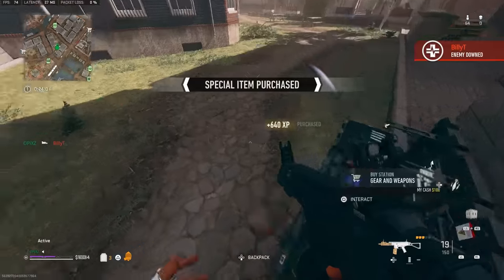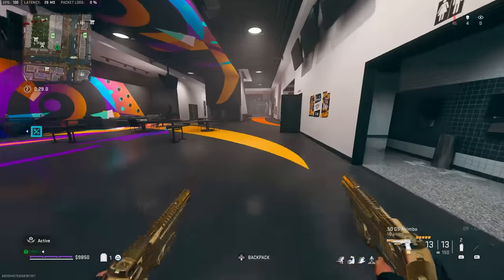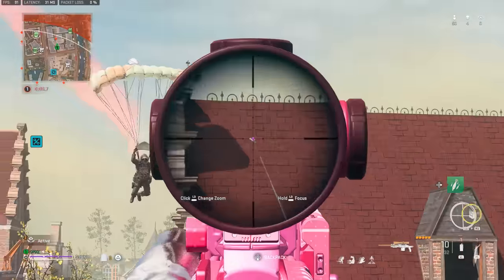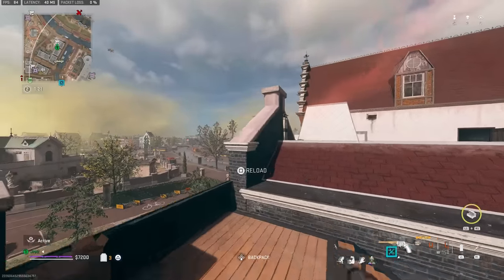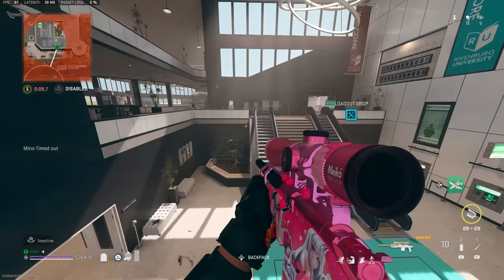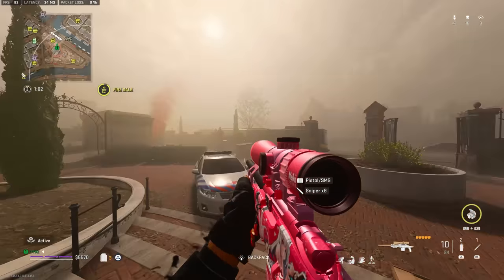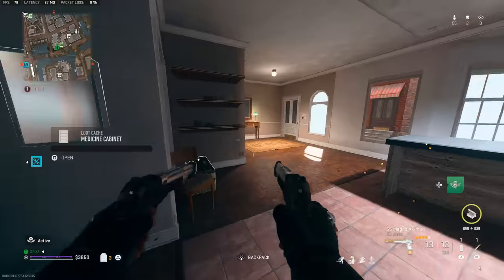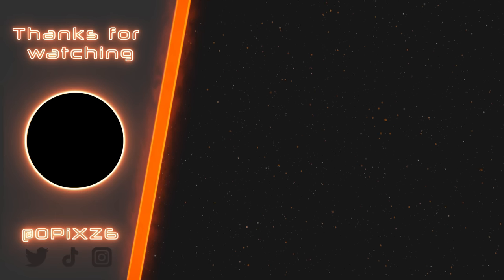Ranking EVERY akimbo in Warzone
surely this will improve your aim

Timestamps:

Intro?: 0:00
P890: 0:34
Deagle: 2:41
x12: 7:26
Basilisk: 12:33
x13 Auto: 18:05
FTAC Siege: 24:48
GS Magna: 25:25